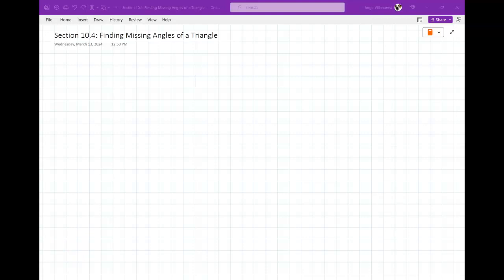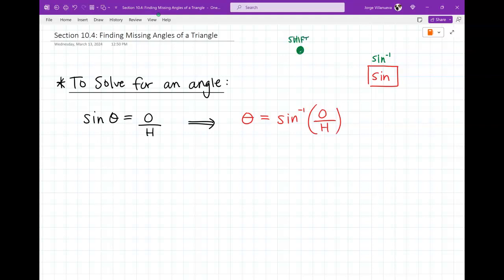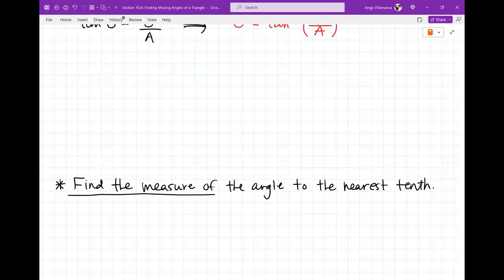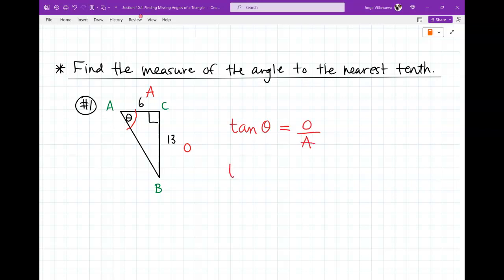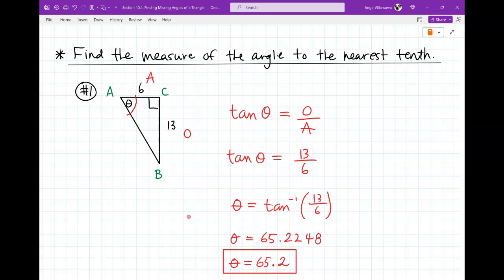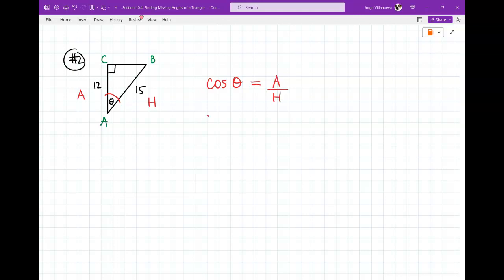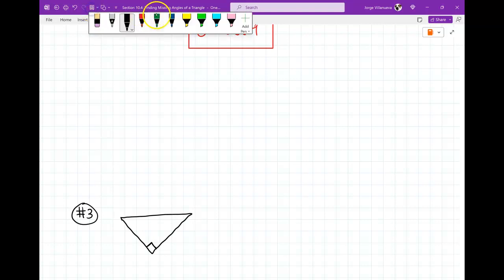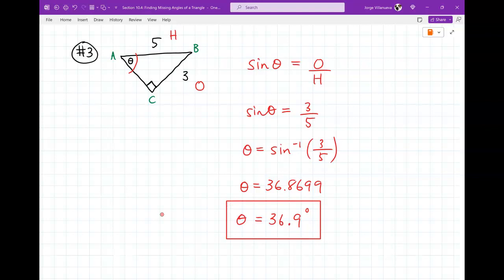Section 10.4: Finding Missing Angles of a Triangle